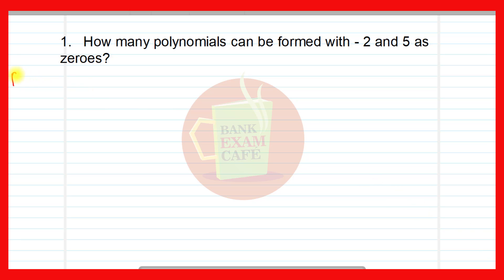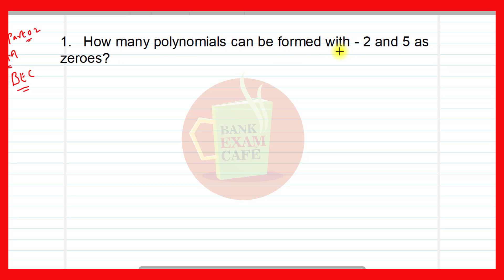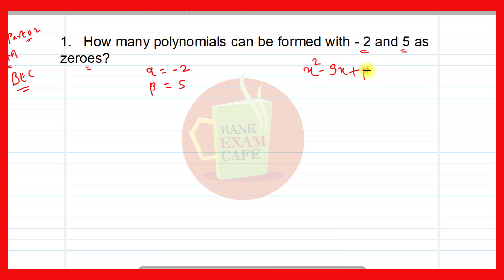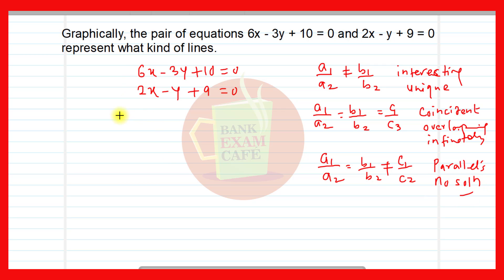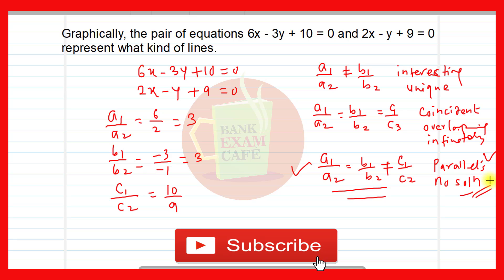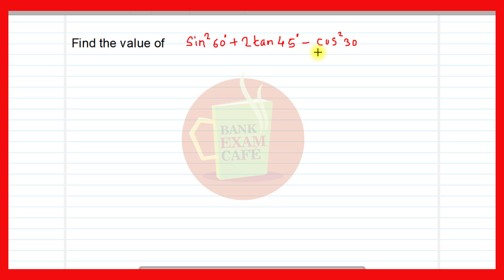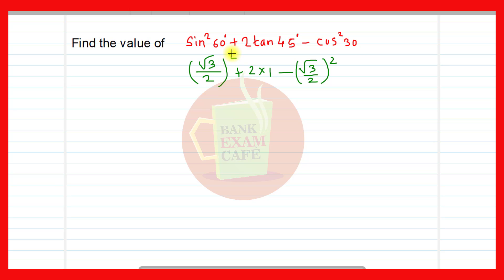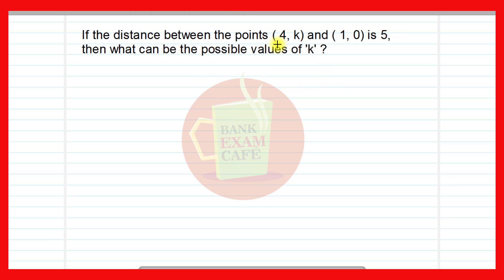One mark questions revision || Part 03 || quick revision of Class 10 maths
In this video I have discussed one mark questions revision. The one mark questions are selected from
different topics of class 10 maths cbse. This quick revision of class 10 maths will help the students
to revise one mark questions.
Lets revise one mark questions

Suggested videos
Suggested video and Study material
Study Material Class 10 maths pdf download
Maths calss 10 study material Part 02

Maths class 10 study material Part 05
Linear equations in two variables

bankexamcafe